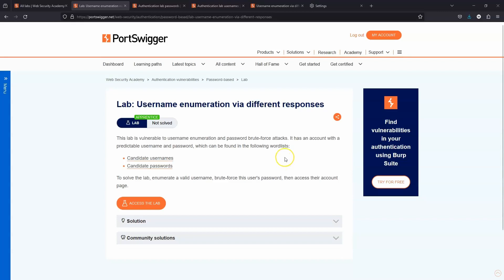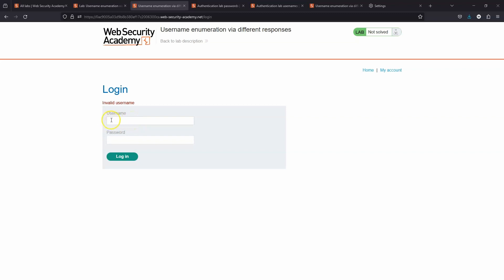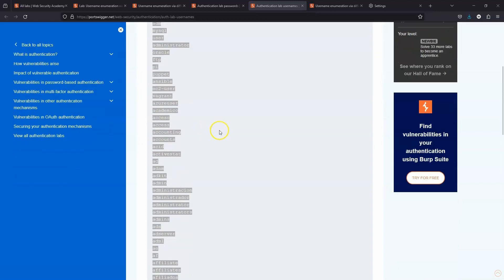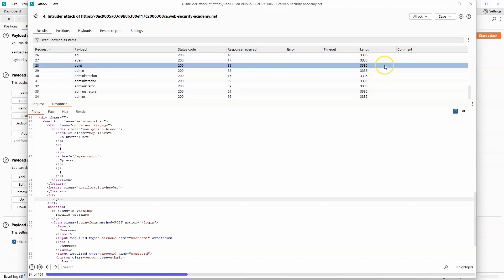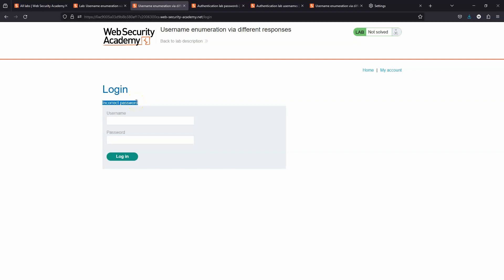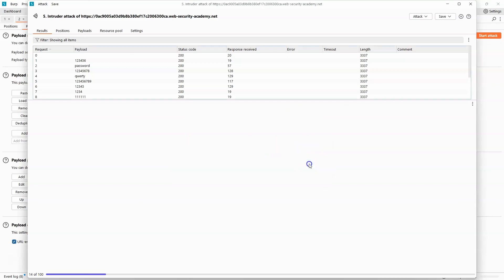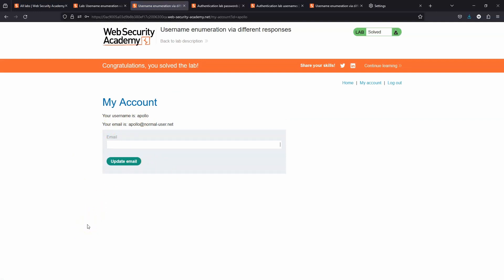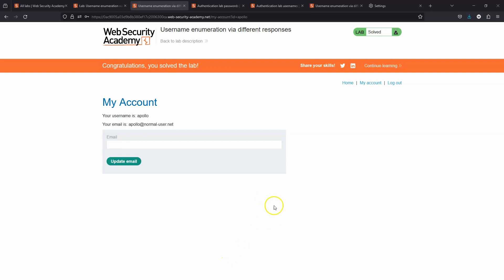Broken Authentication - Username Enumeration via Different Responses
In this lab we see a simple example of brute forcing a login box.

Although we could try every username against every password, this would take a long time. Since this app is also vulnerable to username enumeration, we are able to first ascertain a valid username which heavily reduces the time required for a brute force attack.